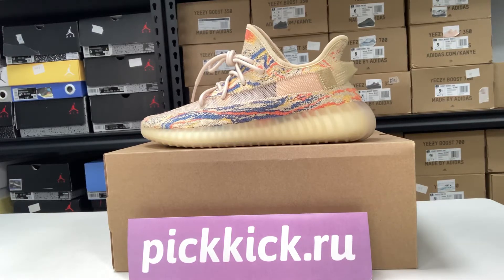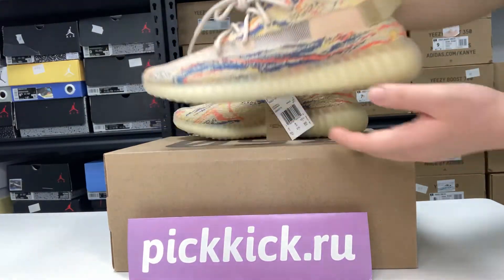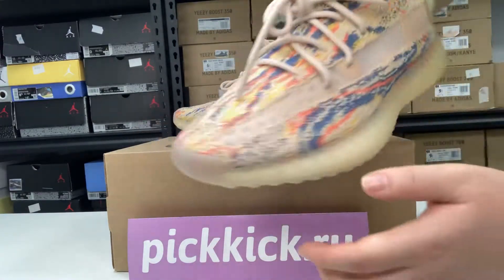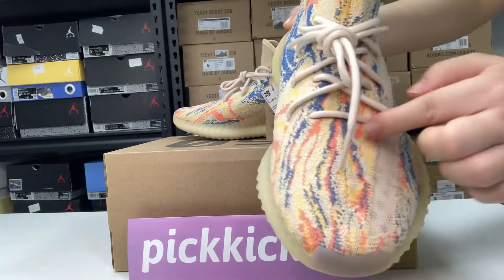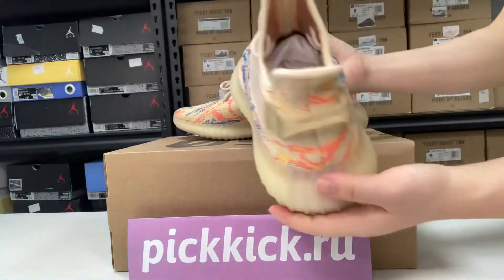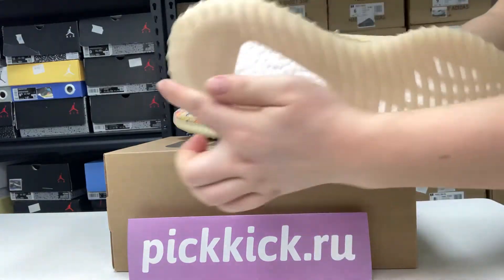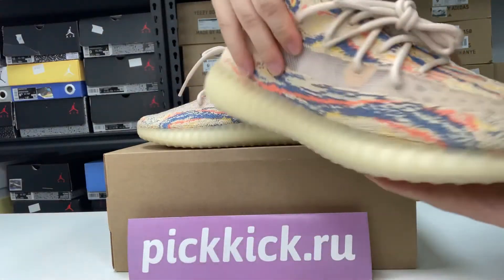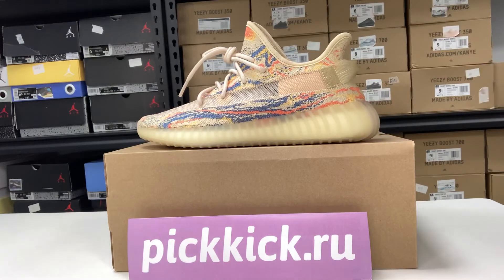Adidas Yeezy Boost V2 MX OAT GW3773